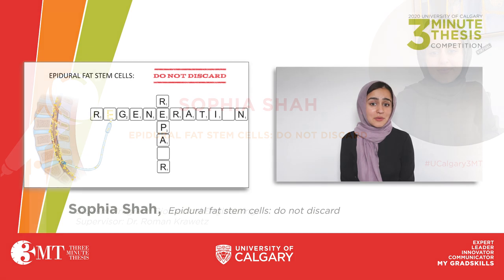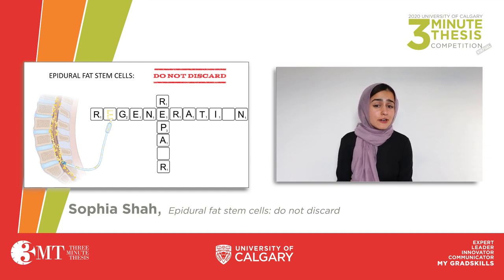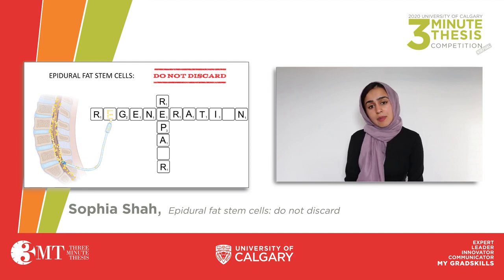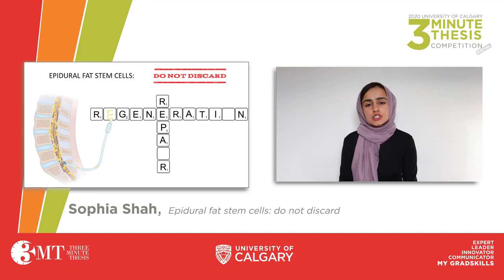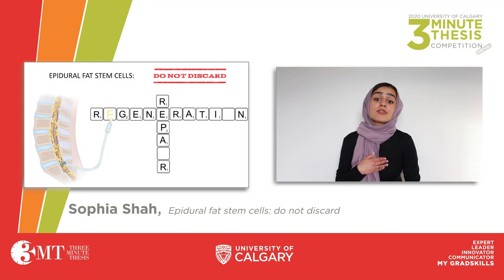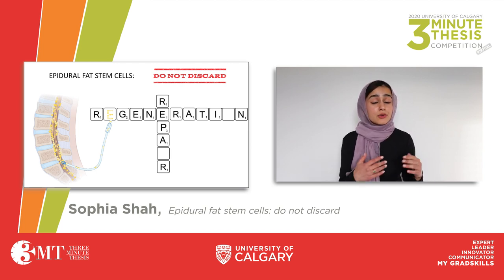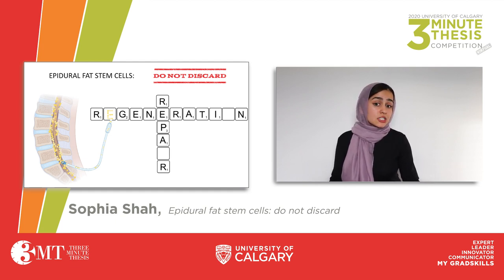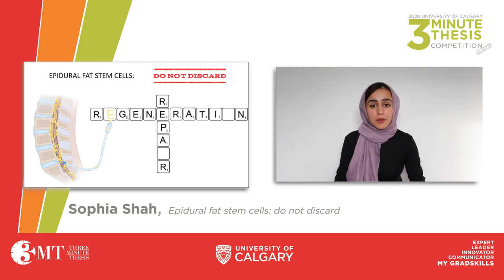UCalgary Three Minute Thesis (3MT) 2020 Finals - Sophia Shah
Sophia Shah, a biomedical engineering graduate student under the supervision of Dr. Roman Krawetz, presents Epidural Fat Stem Cells: Do Not Discard for the 2020 UCalgary Virtual 3MT finals.

About the 3MT
The Three Minute Thesis (3MT) is an internationally recognized research communication competition. Participants have three minutes to deliver a compelling presentation on their thesis research for a general audience using a single, static slide. The winner of the UCalgary competition will represent the University of Calgary at the regional competition. The winner of that competition moves on to the National Championship.